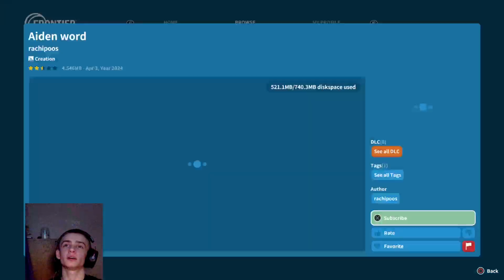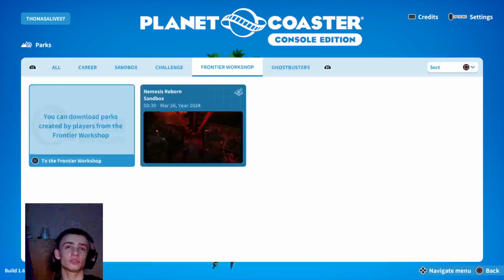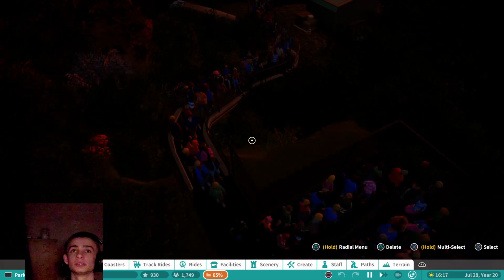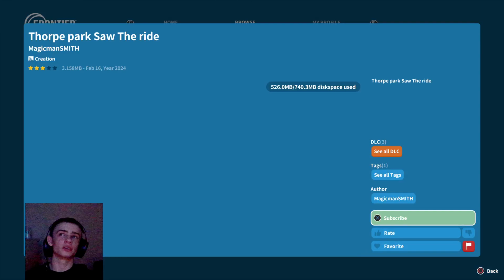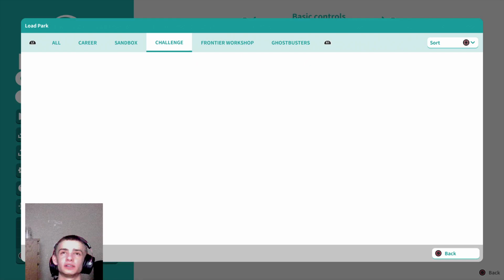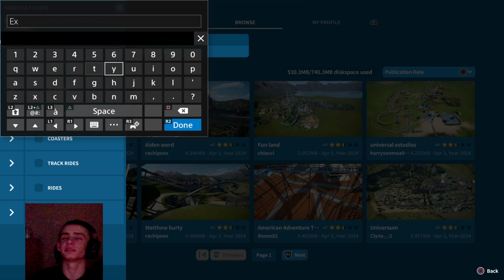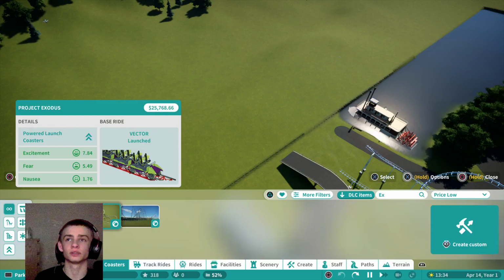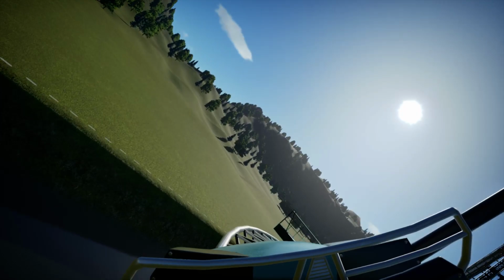New UK roller coaster opening in 2024 on Planet Coaster